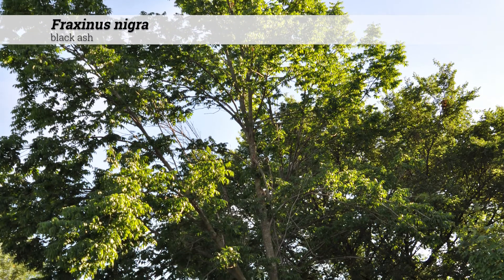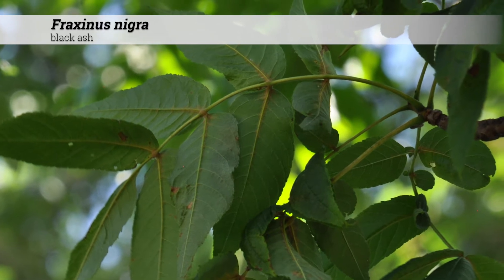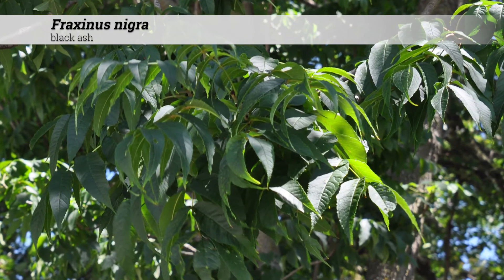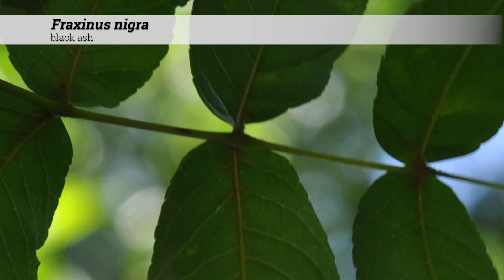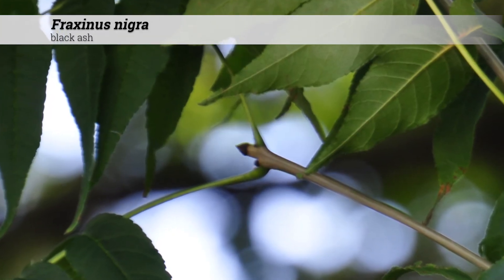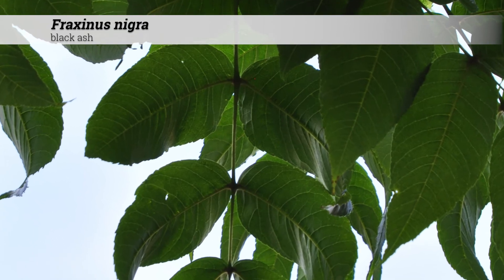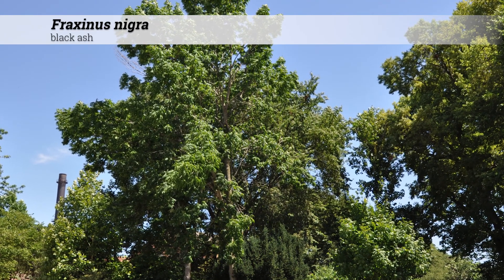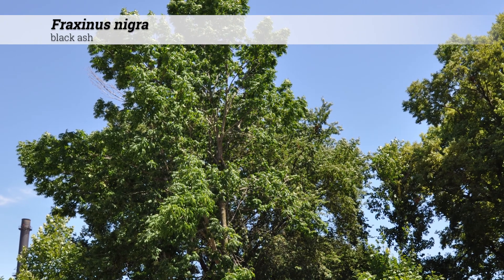black ash (Fraxinus nigra)